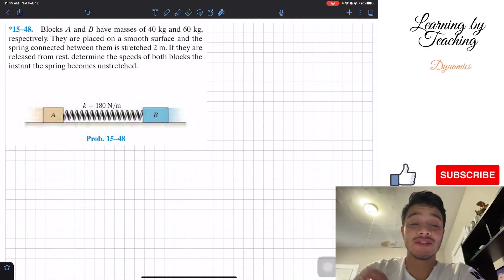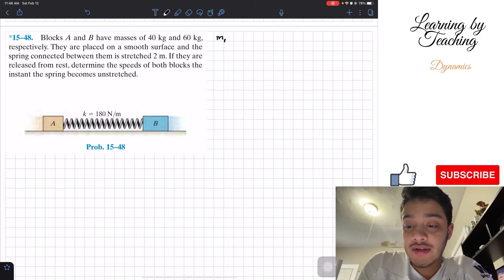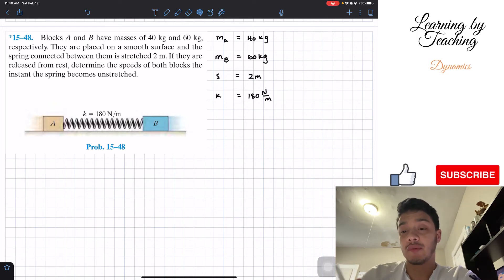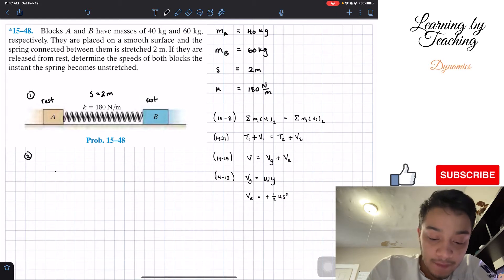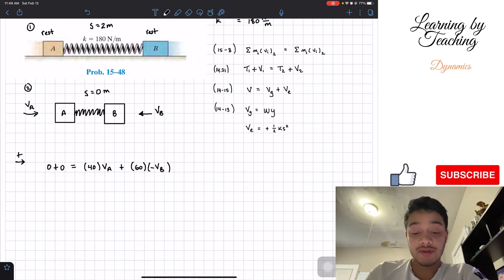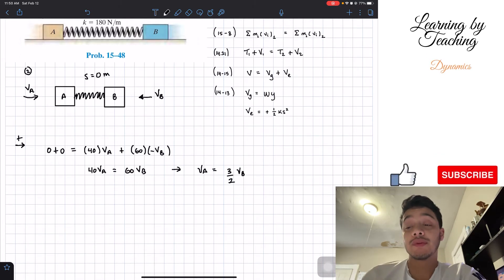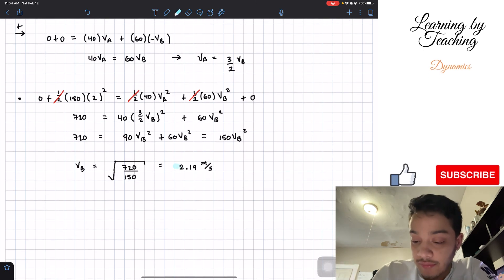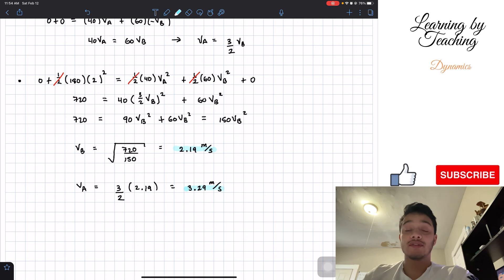Dynamics 15-48| Blocks A and B have masses of 40 kg and 60 kg respectively.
Question: Blocks A and B have masses of 40 kg and 60 kg respectively. They are placed on a smooth surface and the spring connected between them is stretched 2 m If they are released from rest, determine the speeds of both blocks the instant the spring becomes unstretched.